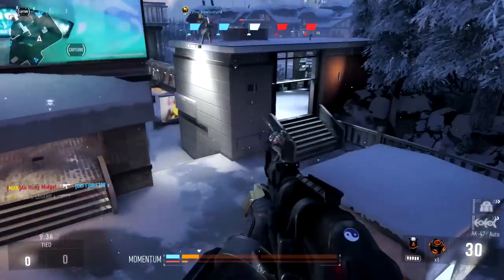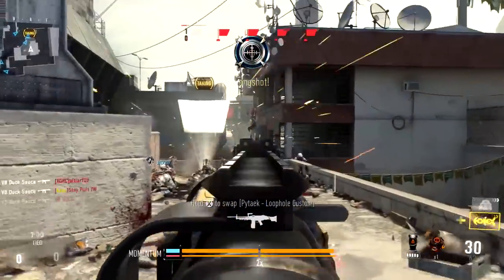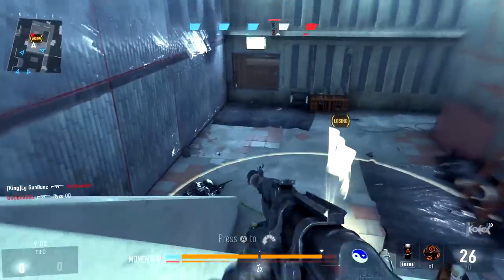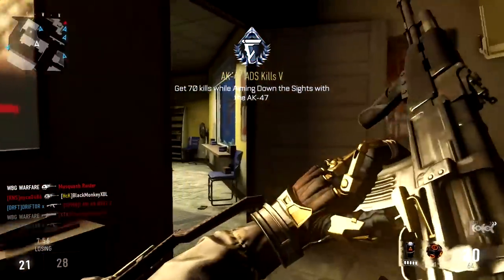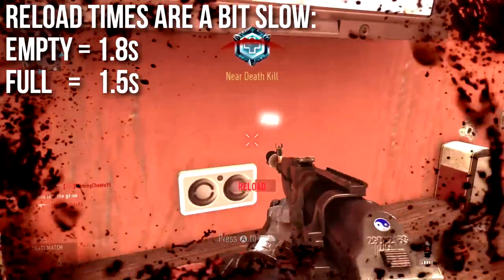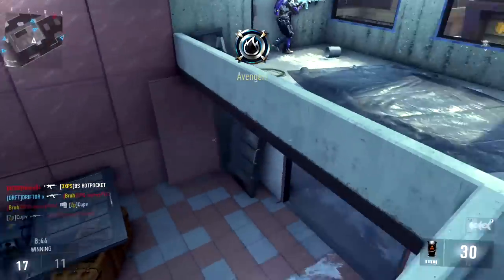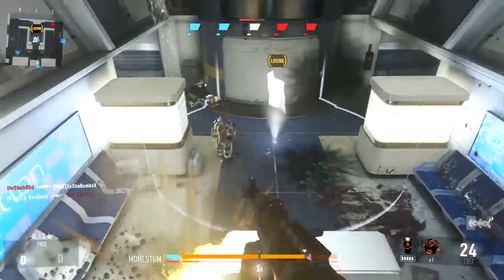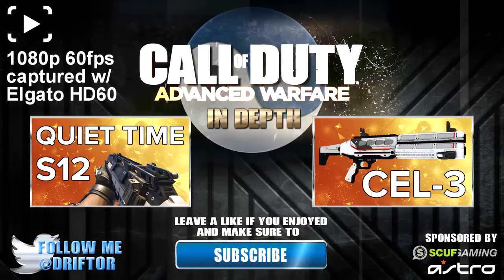Advanced Warfare In Depth: AK47 Assault Rifle Review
The AK47 assault rifle has been added to Call of Duty: Advanced Warfare. This is the most accurate representation of an AK47 in any CoD game. It has very high damage but suffers from some mobility and accuracy related issues.

I use ASTRO Headsets for all my gaming. They are very high quality gaming headsets. ASTRO website.